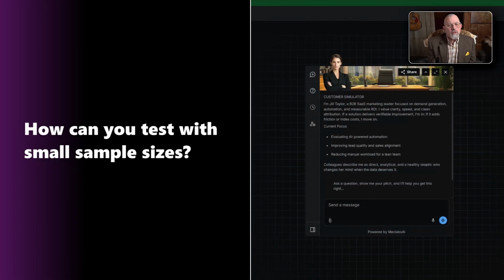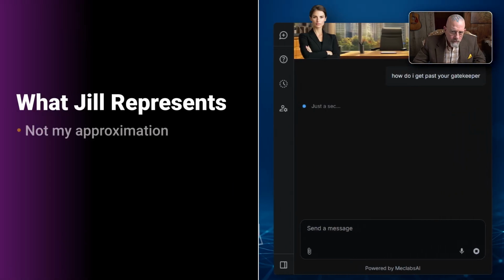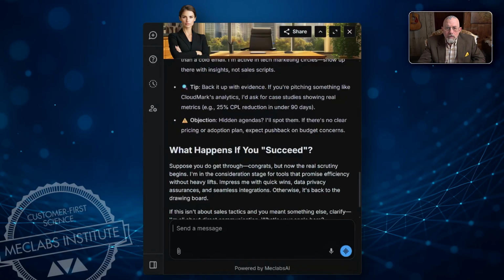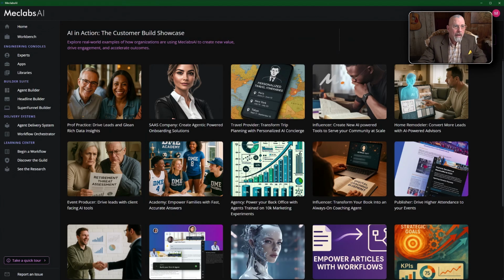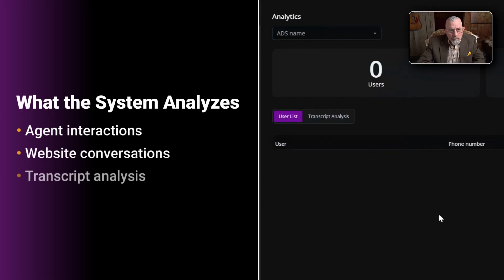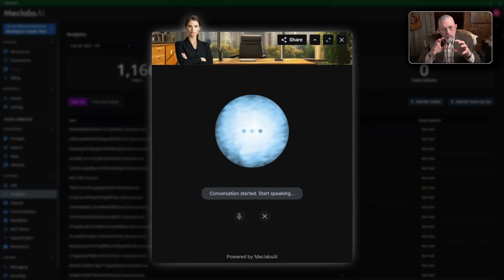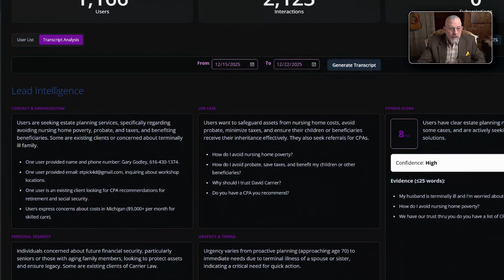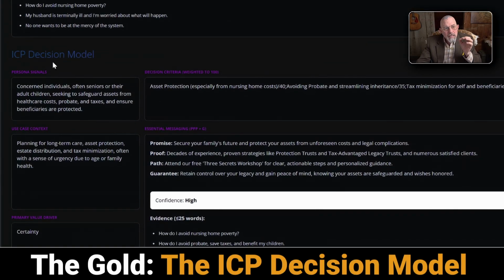Agency: Get an Agentic Powered Customer Simulator that drives results for Clients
If you run an agency (or lead growth for a B2B company), this video shows a practical way to pressure-test messaging and offers before you ship them—using an AI “customer simulator” built as an embodied customer theory.

Executive thesis: Replace guesswork and small-sample testing with a continuously learning customer simulator that reflects real on-site conversations, so your decisions on copy, outreach, and offers are grounded in observed buyer behavior.

• Why a traditional “customer theory” helps predict behavior—and why the next step is an embodied customer theory you can interact with.
• How a customer simulator persona (example shown: “Jill Taylor,” Director of Marketing at a midsize B2B software company) can respond to your specific assets (headlines, emails, ads) and objections.
• How to use the simulator to explore access problems like getting past admins/gatekeepers—and to ask for realistic wording and routing.
• What simulated buyer feedback can surface about bad buying experiences (e.g., over-promising, hidden costs, plug-and-play promises that require customization).
• How an on-site agent system can both answer prospect questions and drive leads, while simultaneously capturing conversation data.
• How transcript analysis can extract conversion levers (motivation, value force, incentive, friction, anxiety) and decision-model signals (urgency, timing, readiness, segments).
• The core loop: each new interaction increases the simulator’s composite understanding—so future answers become stronger.

Chapters
• 0:00 Intro
• 0:06 Testing With Small Sample Sizes
• 0:30 Customer Simulator And Embodied Customer Theory
• 1:40 Using An AI Persona To Pressure-Test Messaging
• 3:34 Learning From Website Conversations And Agent Analytics
• 6:36 Conversion Levers, ICP Decision Models, And Business Impact